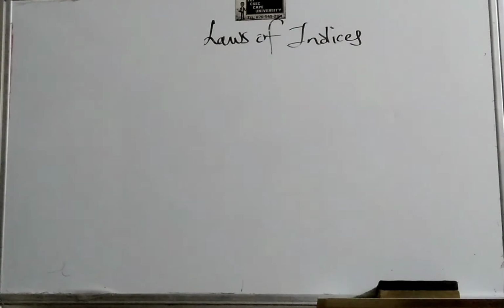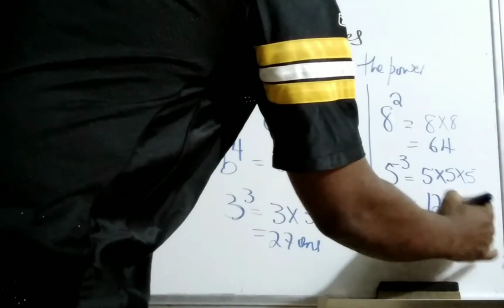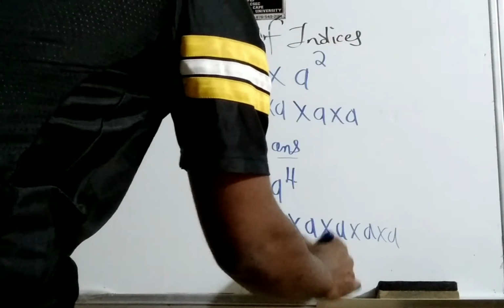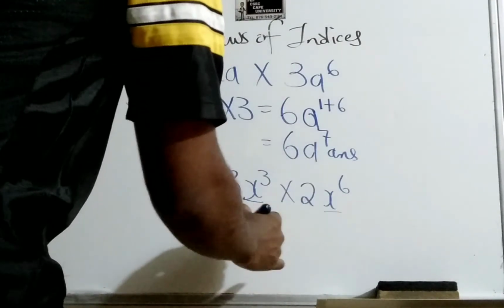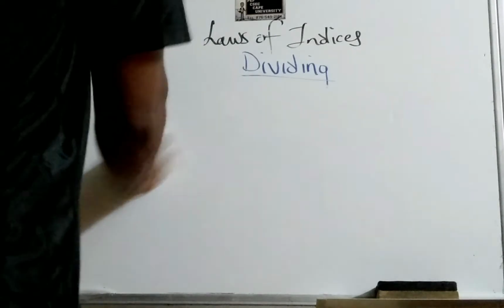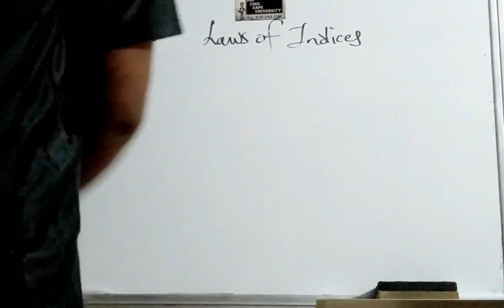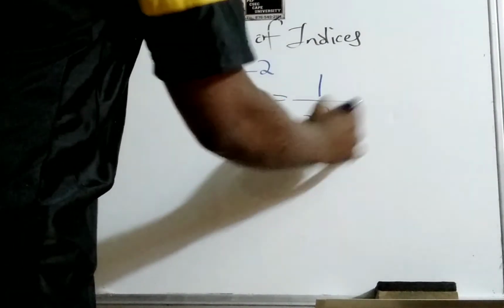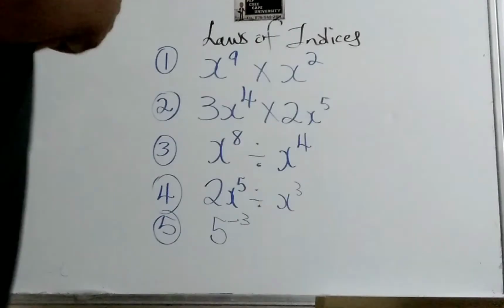Laws of indices